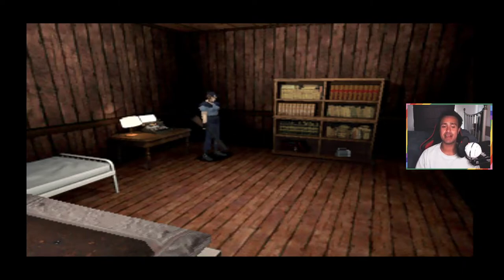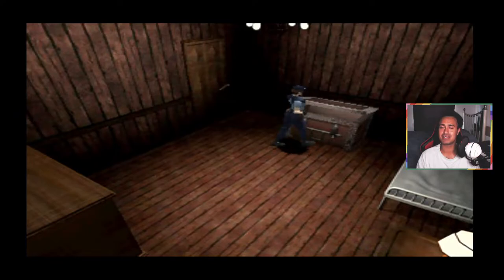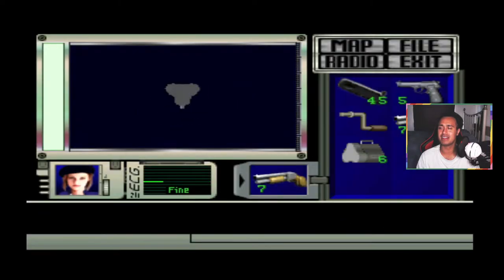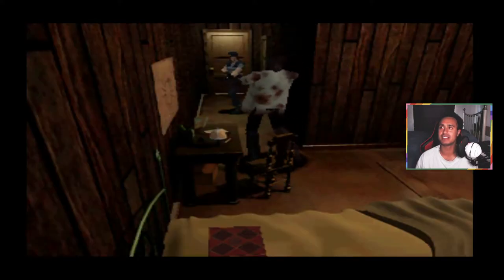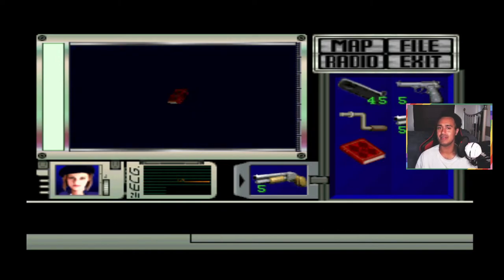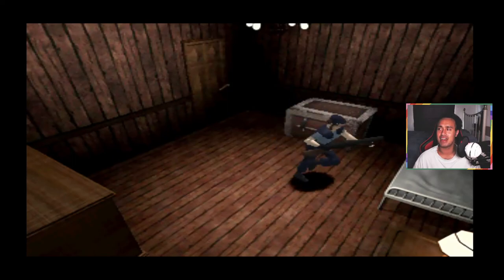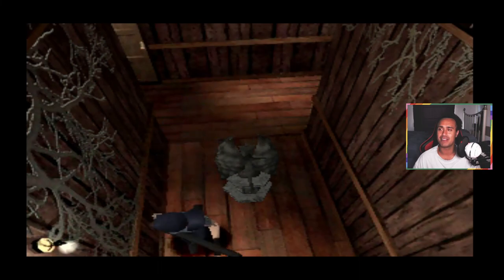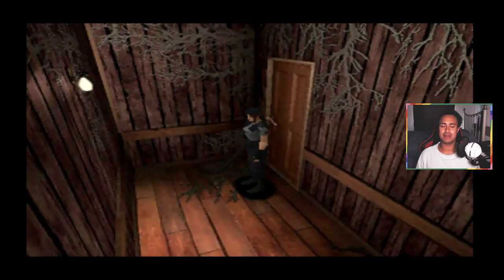Resident Evil Gardhouse Red Book Control Room Key Location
Hiya guys I'm back with the more freaking Resident Evil on this one and just to say I'm gonna show you all the red book and control room key location throughout Resident Evil.

About The Game:

On July 24, 1998, when a series of bizarre murders occur on the outskirts of the fictional Midwestern town of Raccoon City, the Raccoon City Police Department's S.T.A.R.S. team are assigned to investigate. After contact with Bravo Team is lost, Alpha Team is sent to investigate their disappearance. Alpha Team locates Bravo Team's crashed helicopter and land at the site, where they are suddenly attacked by a pack of monstrous dogs. After Alpha Team's helicopter pilot, Brad Vickers, panics and takes off alone, the remaining members of the team — Chris Redfield, Jill Valentine, Albert Wesker, and Barry Burton — are forced to seek refuge in a nearby abandoned mansion. Depending on which character the player chooses to assume control of (Chris or Jill), either Barry or Chris are separated from the rest of the team during the chase and do not make it to the mansion. The team decides to investigate the mansion to search for their missing team member.

As the team members explore the mansion, they encounter dangerous creatures roaming its halls. The player character eventually learns that a series of illegal experiments were being undertaken by a clandestine research team under the supervision of biomedical company Umbrella Corporation. The creatures roaming the mansion and its surrounding areas are the results of these experiments, which have exposed the mansion's personnel and various animals and insects to a highly contagious and mutagenic biological agent known as the T-virus. The player character may also encounter several members of Bravo Team, including Enrico Marini, who reveals that one of Alpha Team's members is a traitor before being shot and killed by an unseen assailant.

Eventually, the player character discovers a secret underground laboratory containing Umbrella's experiments. In the lab, the player encounters Wesker, who reveals that he is a double agent working for Umbrella, and plans to use the Tyrant, a giant humanoid supersoldier, to kill the remaining S.T.A.R.S. members. However, in the ensuing confrontation, Wesker is supposedly killed, and the player character defeats the Tyrant. After activating the lab's self-destruct system, the player character reaches the heliport and manages to contact Brad for extraction, at which point the player may be confronted by Tyrant one last time.

The game features multiple endings depending on the player's actions at key points over the course of the game. The best ending sees that the player character saves their partner (Rebecca Chambers for Chris's campaign, and Barry for Jill's campaign) as well as a team member imprisoned in the lab (Jill for Chris's campaign, and vice versa). If at least the partner survives, the Tyrant is defeated and the mansion destroyed, otherwise the mansion remains intact and the Tyrant remains loose in the forest.